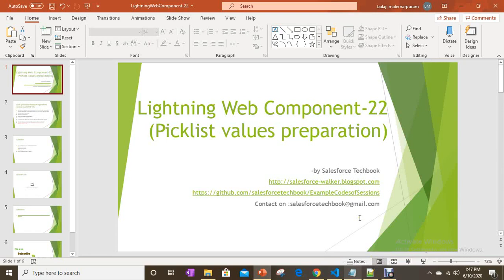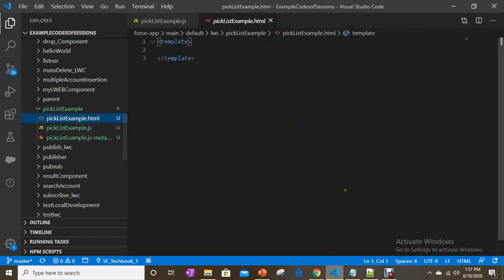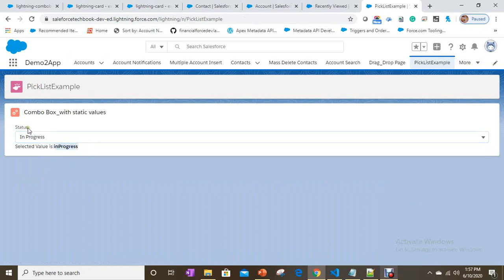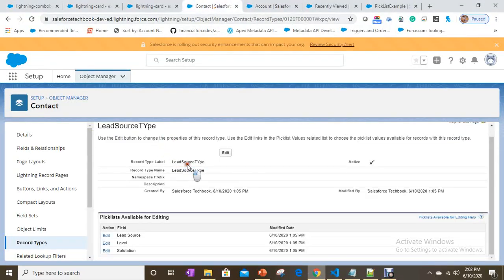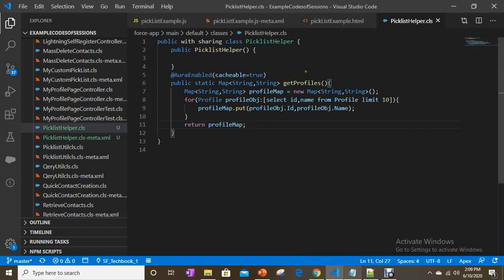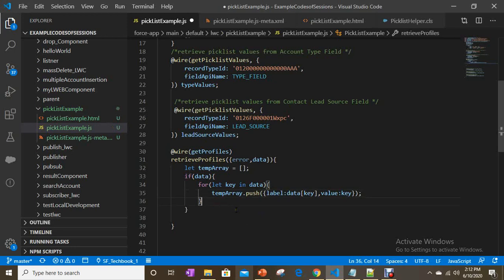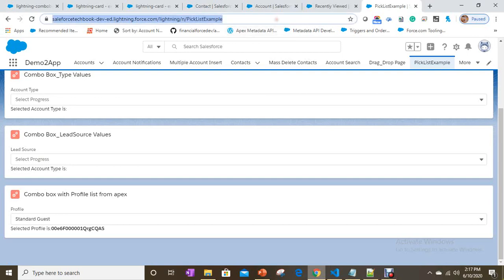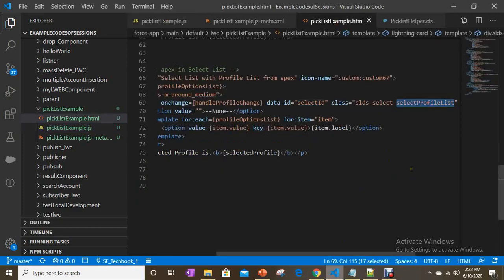Lightning Web Component-22(Picklist Preparation)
Hi,
It explains how to prepare options for picklist on the lightning web component with static values, wire adapters from UI API, and from the apex.